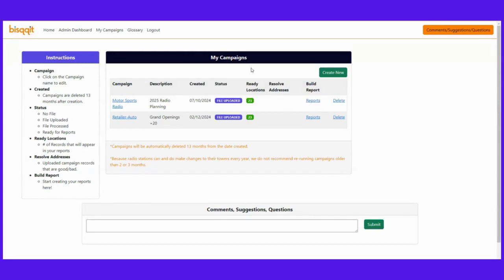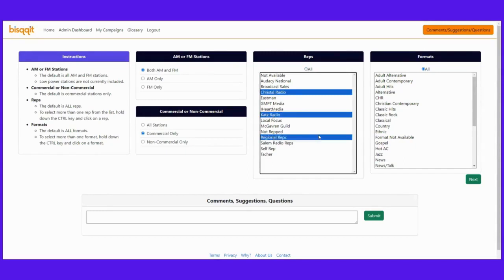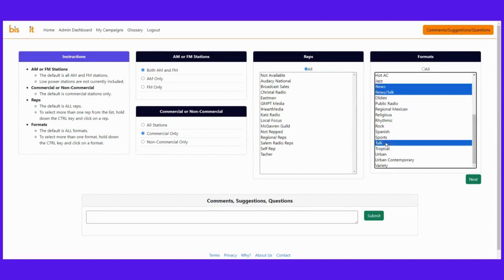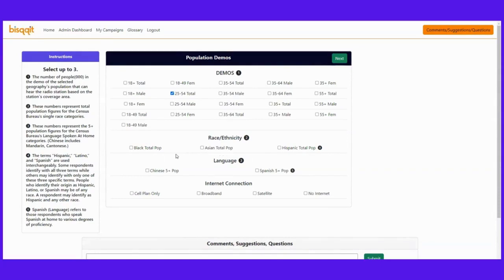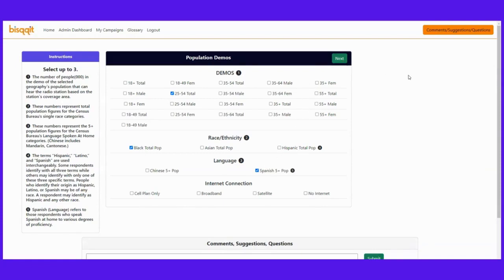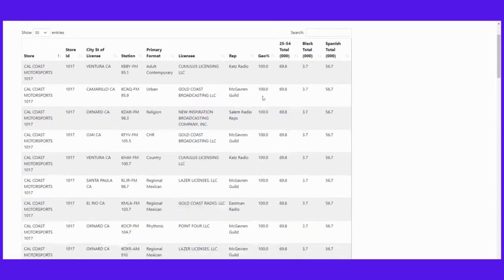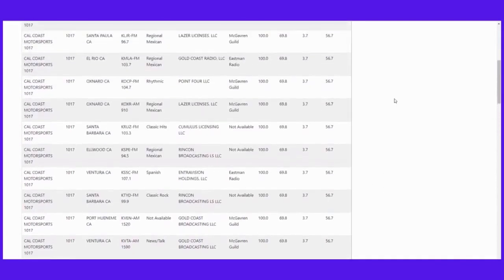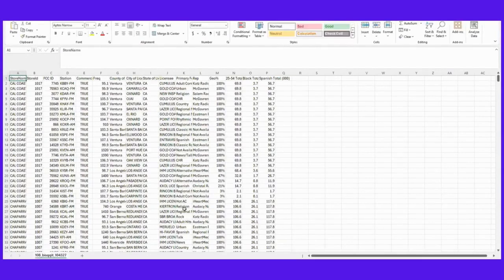Video 2 Tutorial: Building Your Report with bisqqit | Step-by-Step Guide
Welcome to the second step in our bisqqit tutorial series! 📊 In this video, we'll guide you through the process of building a detailed and comprehensive report using the bisqqit platform. Whether you're a seasoned radio advertising professional or just getting started, our easy-to-follow instructions will help you streamline your radio planning process and make data-driven decisions with ease.

In this video, you'll learn how to:

Navigate the "My Campaigns" page after uploading your locations.
Select specific AM/FM stations and choose between commercial and non-commercial stations.
Pick national reps and customize your selections to fit your campaign needs.
Choose formats to target specific audiences, whether it's Hispanic listeners, news/talk campaigns, or any other demographic.
Utilize demographic data such as Demos, Race/Ethnicity, and Language to refine your report.
Review your comprehensive report, including station details, coverage percentages, and demographic insights.
Download and customize your report for presentations.
With bisqqit, building your report is a breeze! Say goodbye to hours spent on single station coverage maps and hello to efficient, data-driven radio planning.

Watch our next video to learn how to create your interactive coverage map!